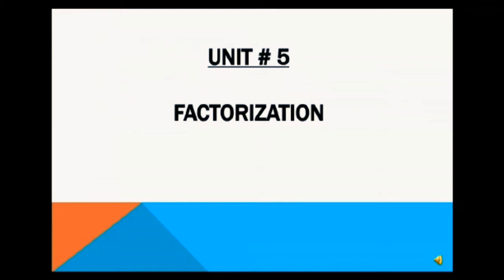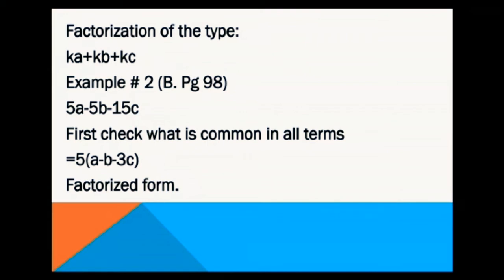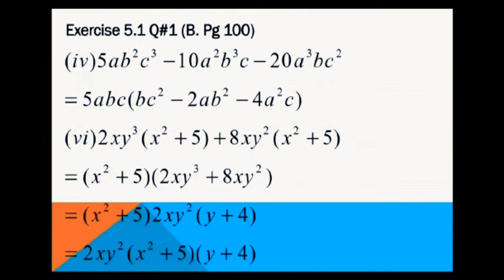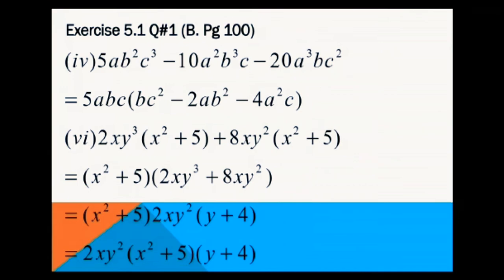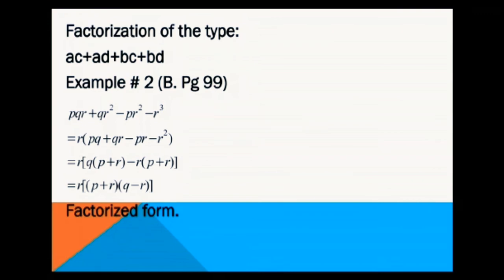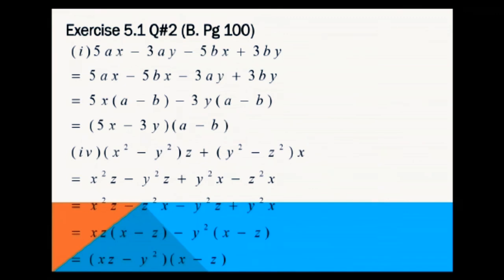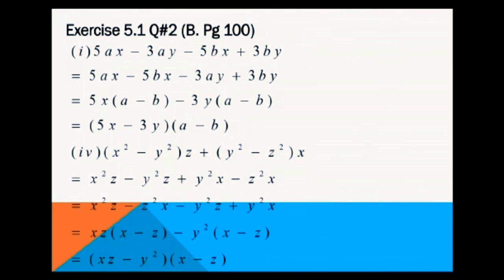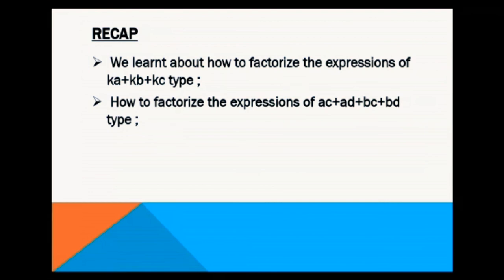Factorization Part: 1| Chapter # 5 | Mathematics | Class # 9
Chapter 5 is uploaded on the channel. An elaborative and comprehensive lecture is given on this chapter. Consult book of mathematics